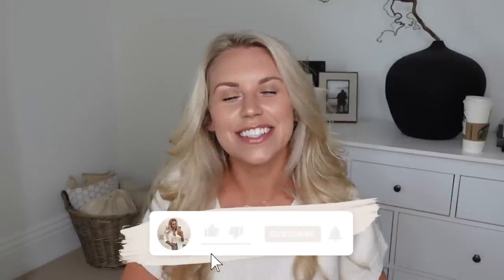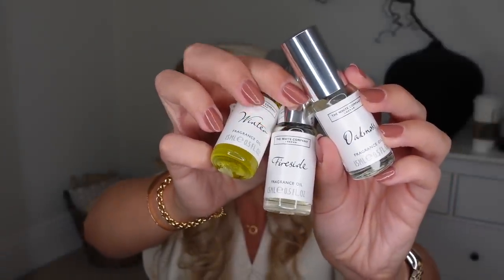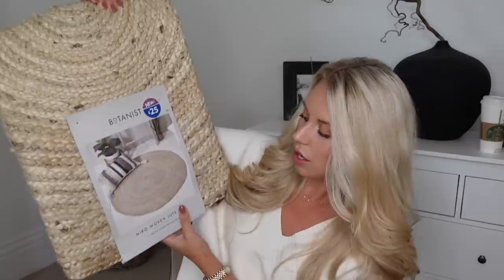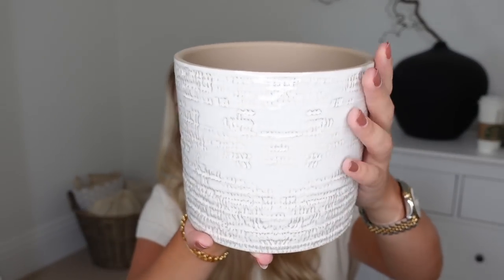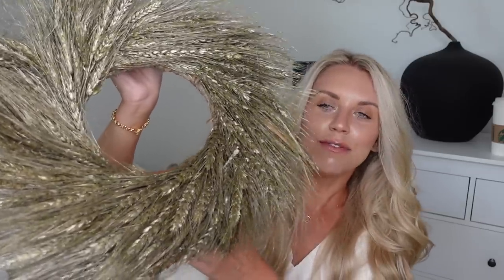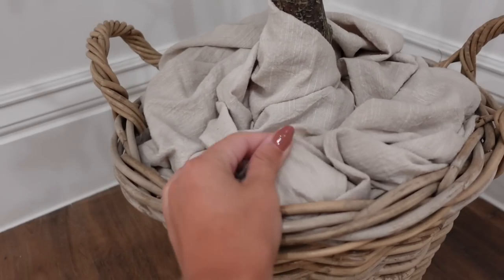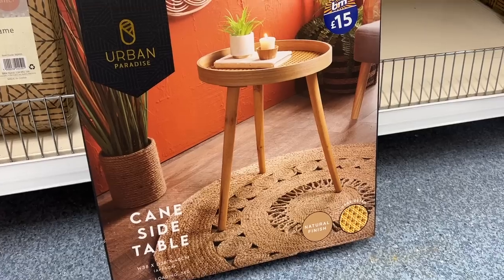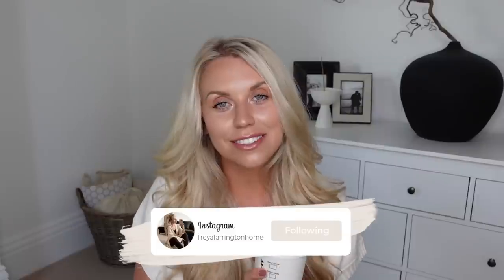THE WHITE COMPANY DUPES 🍂 Autumn Home Decor on a Budget 2022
Knit Vest I'm Wearing
The White Company Oakmoss Oil
Fireside Oil
Winter Oil
Dried Linium Wreath
Amazon Wreath
Round Jute Rug
Mirrored Trays
Black Ladder
Terracotta Planter
Amazon Pumpkins
Metal Leaf Wreath
3 Leaf Stems
Ceramic Leaves
Jute Doormat
Teak Bowl
Teak Board
Mango Wood Candle Plate
Linen Tablecloth
Rattan Round Lamp
Hadston Table
Sheepskin Doorstop
Sheepskin Draught Excluder
Oak Bath Tidy
Camber Lamp
Marham Rail
Pentney side table
Snuggle Hoodie
Amazon Snoodie